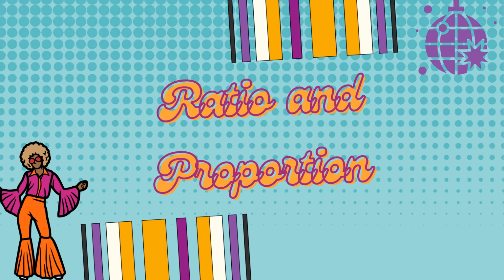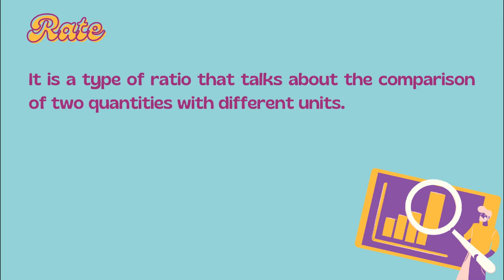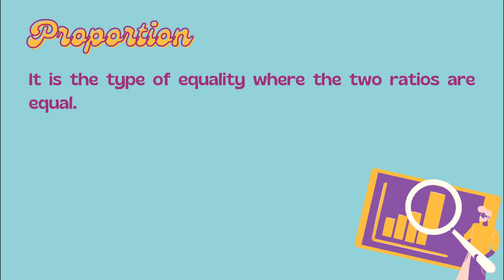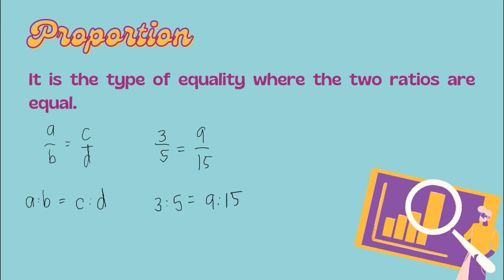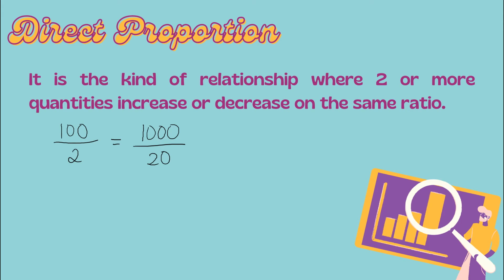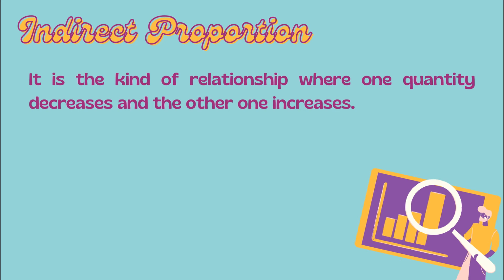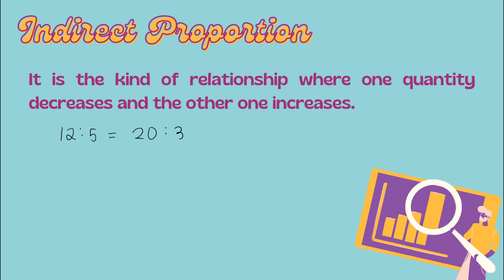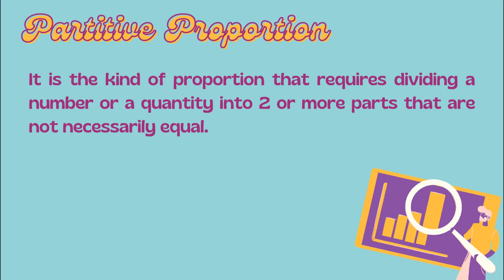Ratio and Proportion